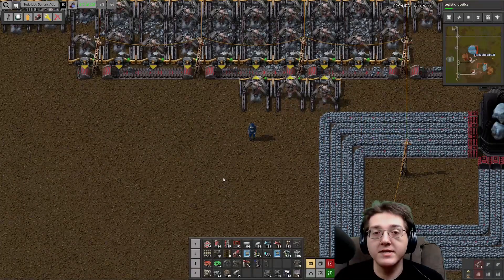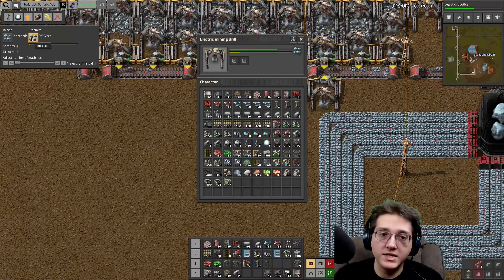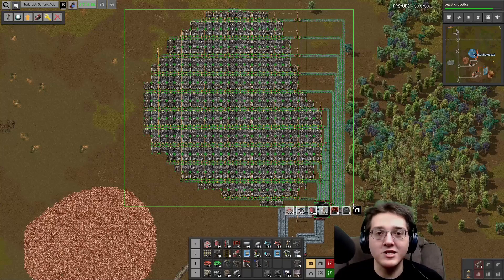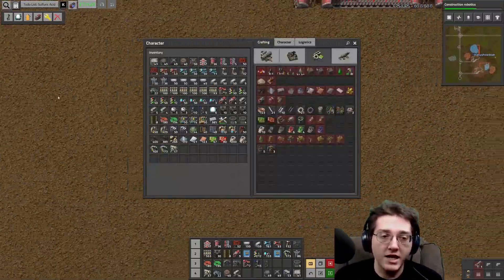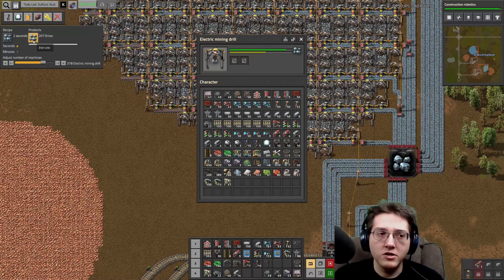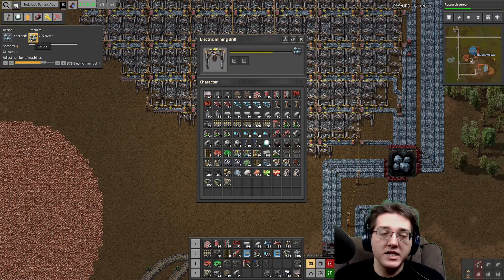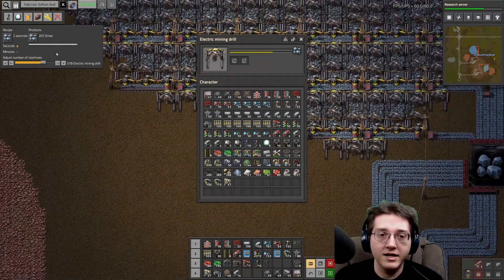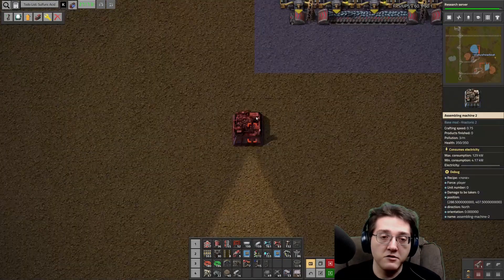Quickly find your input/output throughput with Actual Craft Time | Factorio Mod Tutorial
Welcome to Actual Craft Time, a nice little quick reference for recipes. In this overview, I'll go over the basics of how Actual Craft Time works, its settings, and give practical examples of how I personally use it.

If you have enjoyed this video, please be sure to do all of the social stuff below. In particular, let me know what other things you'd like to see covered in these shorter types of videos!